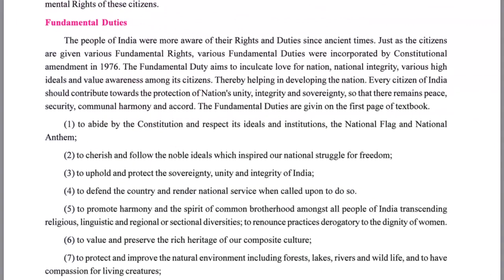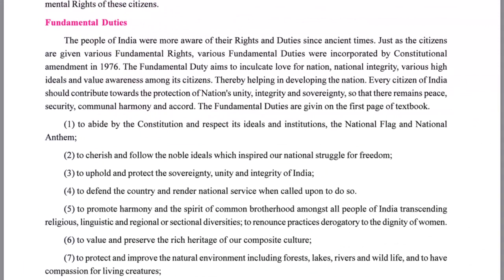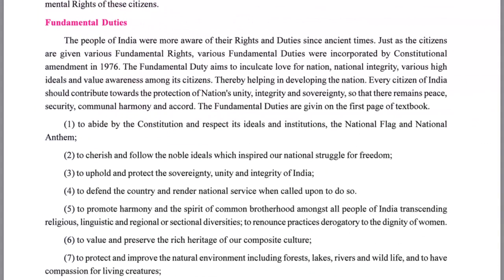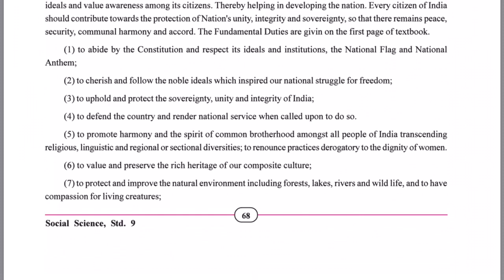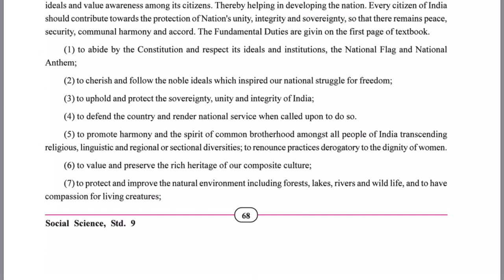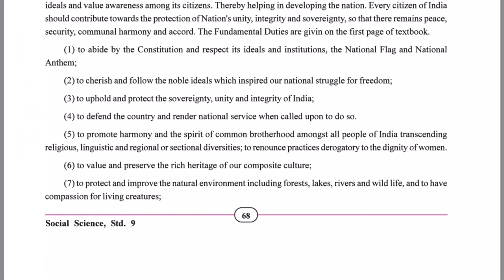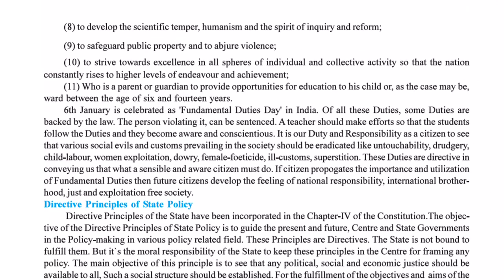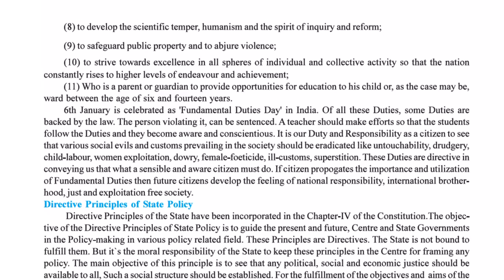Chapter 9 fundamental rights, fundamental duties and directive principal of state policy part 3